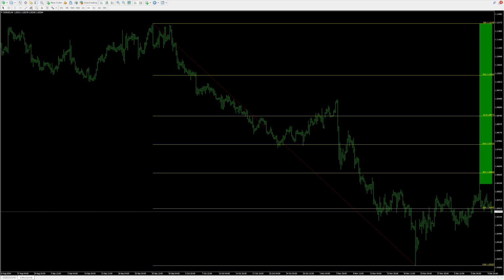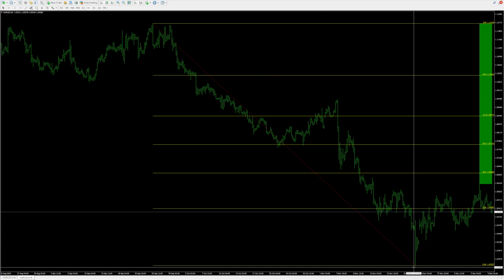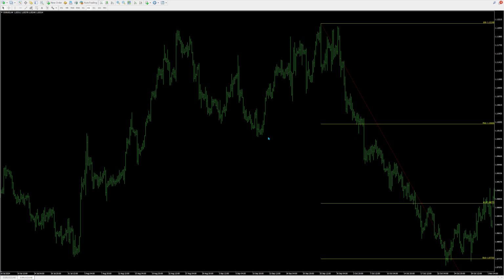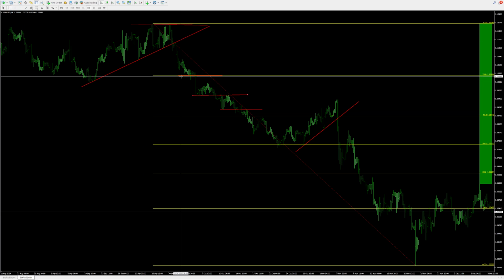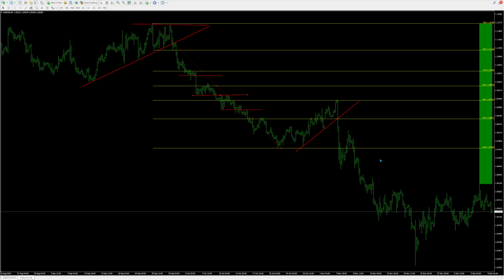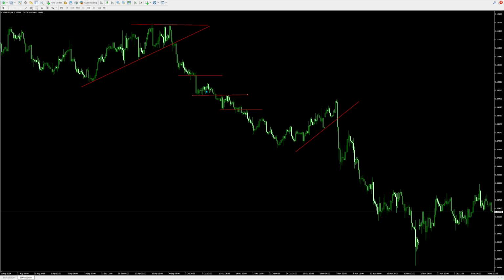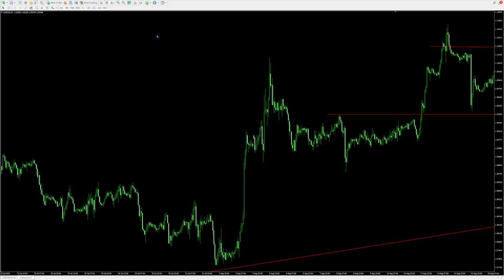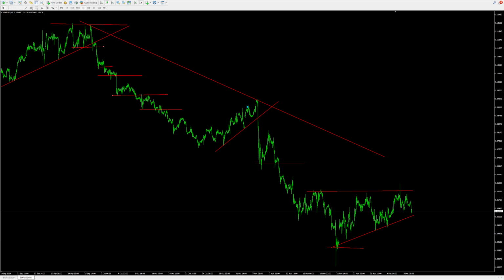Stop Guessing the Market! Use the Auto Fibonacci Indicator in MT4 & MT5 for Perfect Entries!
In this video, we’re exploring one of the most efficient tools for forex traders – the Auto Fibonacci Indicator. This game-changing tool automatically plots Fibonacci retracement levels on your charts, saving you time and effort while helping you identify key support and resistance zones in the market. Whether you're a seasoned trader or just starting out, this indicator can transform the way you trade by highlighting critical levels where price is likely to reverse or consolidate.

Fibonacci retracement is one of the most trusted methods to predict price movements, and with the Auto Fibonacci Indicator, you can eliminate the guesswork. It automatically adjusts the Fibonacci levels based on the most recent price action, so you don’t have to manually plot them every time. This is a huge time-saver, allowing you to focus on other aspects of your trading strategy while staying on top of crucial market levels.

In this tutorial, we’ll cover how to set up the Auto Fibonacci Indicator, how to interpret the levels it generates, and how to incorporate it into your trading strategy. We’ll show you step-by-step how the indicator works in real-time and how you can use it to identify potential entry points, stop-loss levels, and take-profit zones. The best part? You won’t need to be a Fibonacci expert to start benefiting from its powerful insights.

If you're looking to enhance your technical analysis and never miss a key price level again, the Auto Fibonacci Indicator is a must-have tool for your trading toolbox. Drop a comment if you have any questions or want to share your experience with the Auto Fibonacci Indicator.